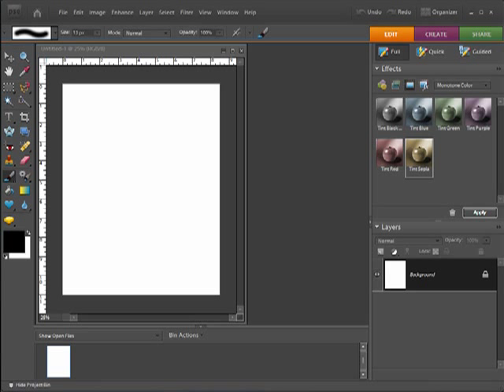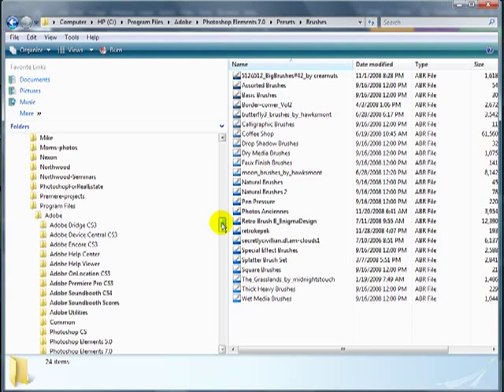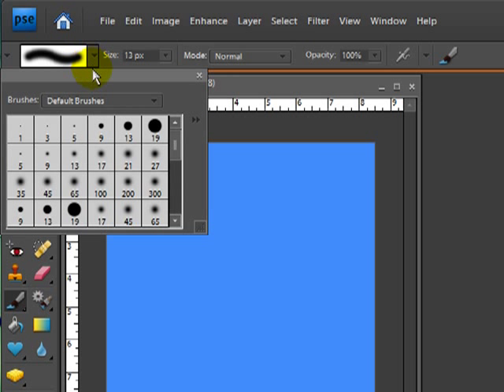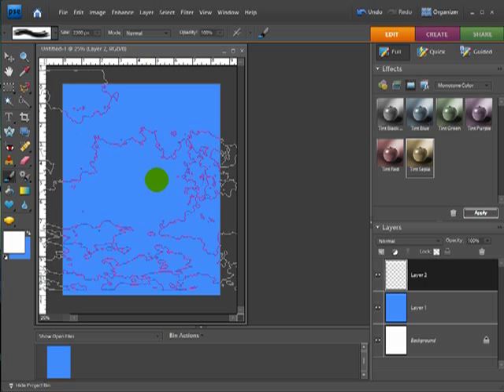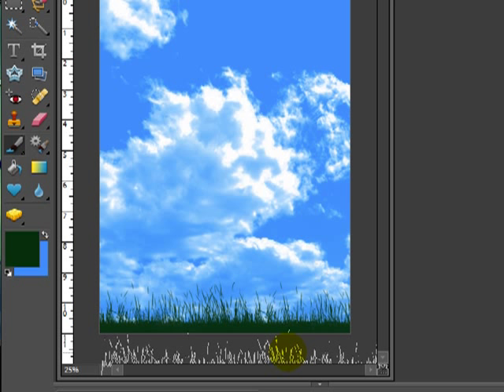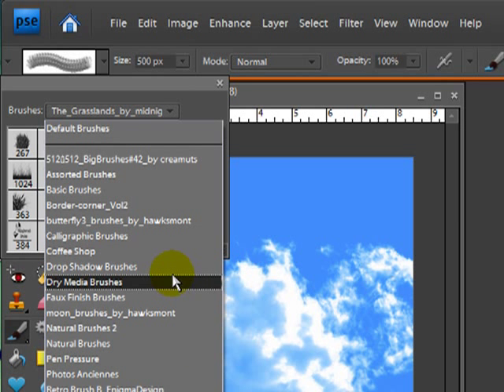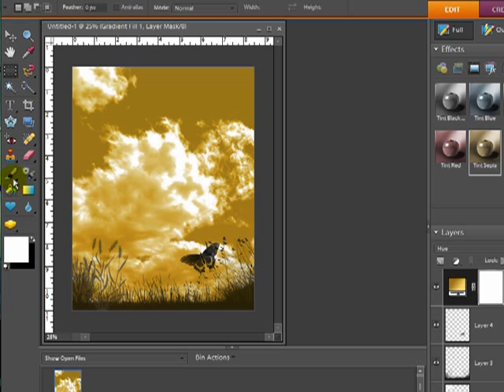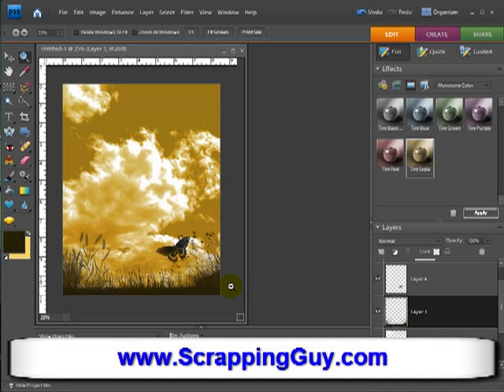Using Brushes to Make a Background in Photoshop Elements 7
- This tutorial video will show you where to find some cool Photoshop Elements 7 brushes that you can use for creating unique digital scrapbooking backgrounds. This tutorial also shows me creating one with 3 brush sets that I downloaded.